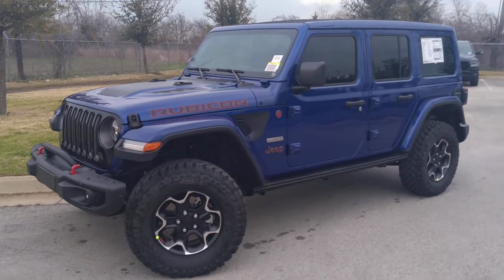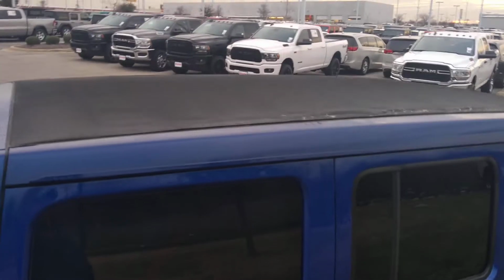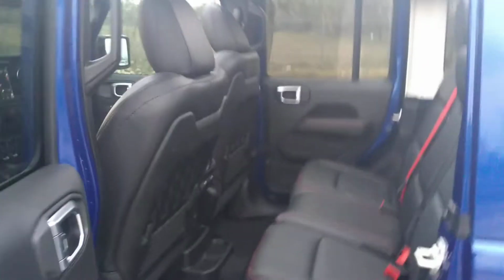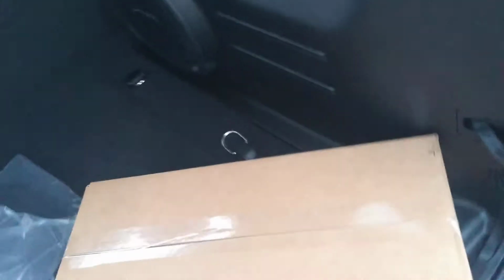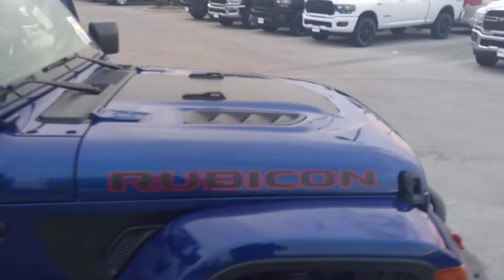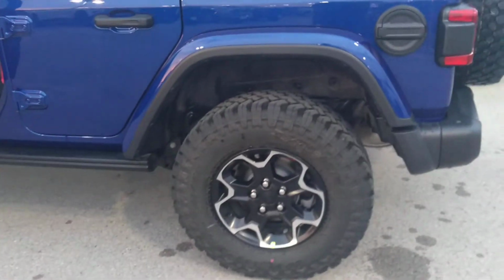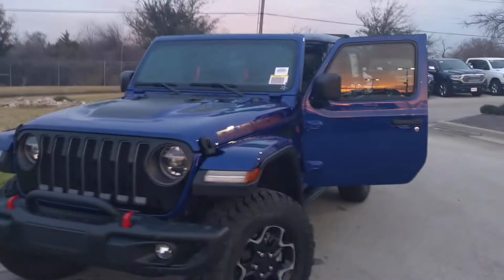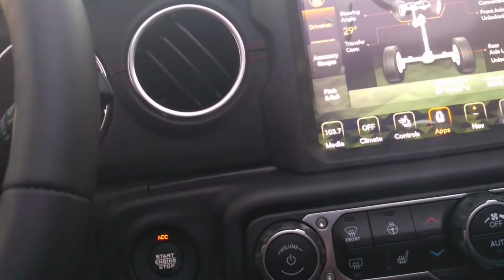What is Jeep doing over there in Toledo!!!!!!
The first of the Recon editions for 2020 has hit our lot and I take a few minutes to go over the new features on this model and also what's not new.